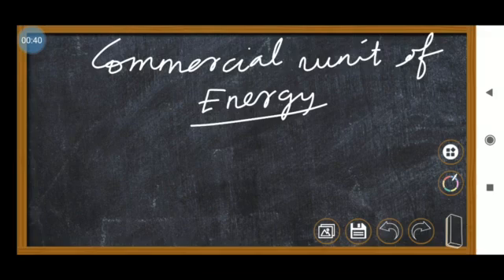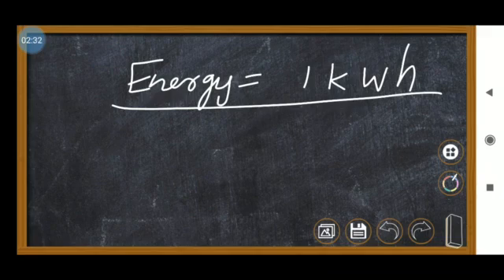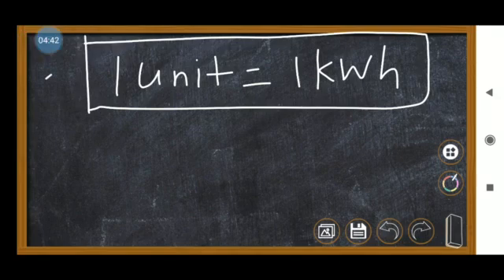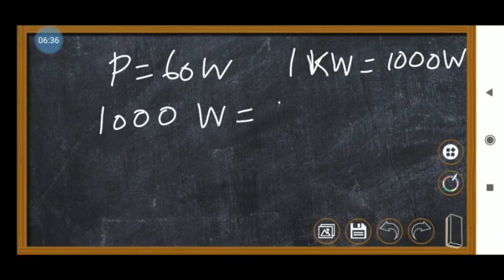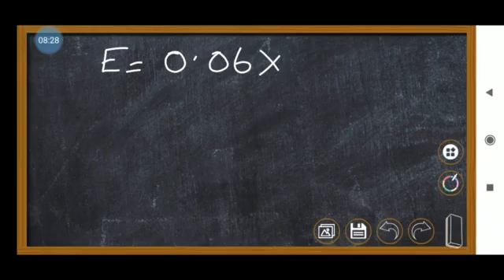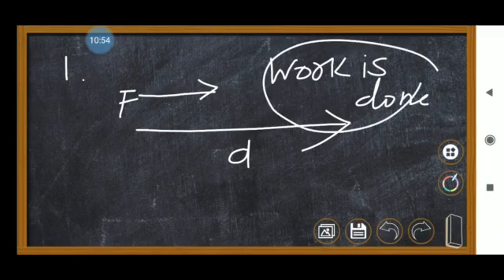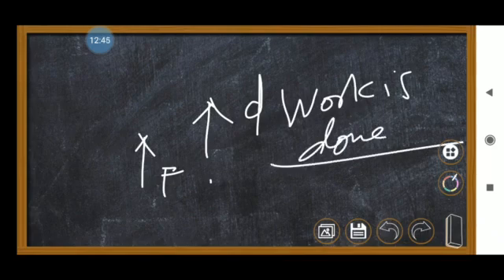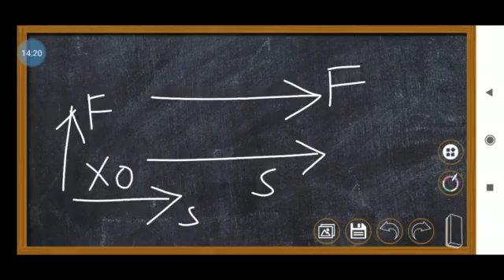GGVS9 SP C11 WORK AND ENERGY P9